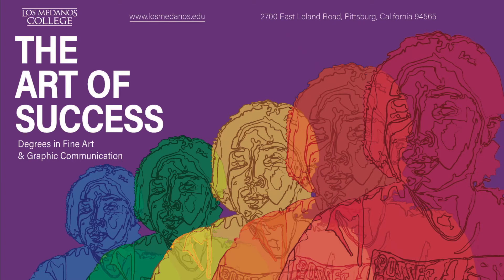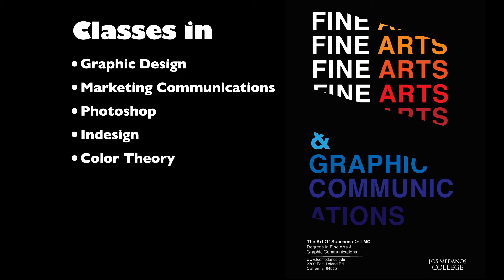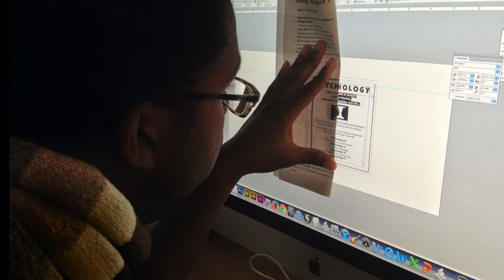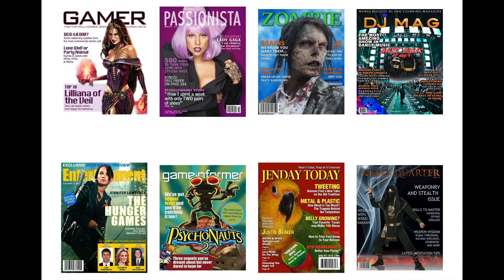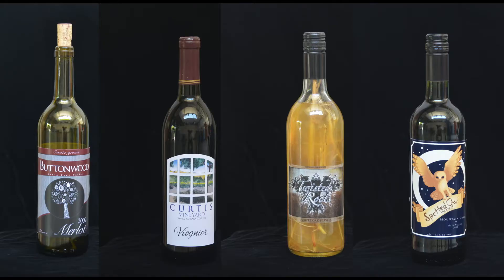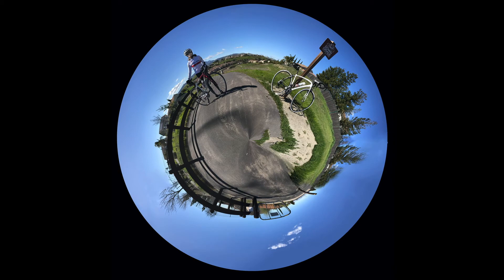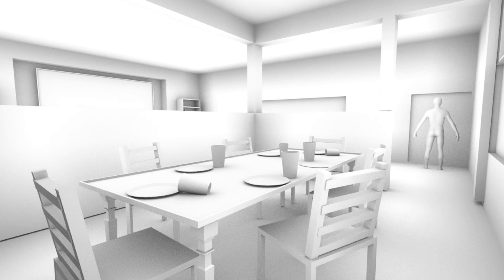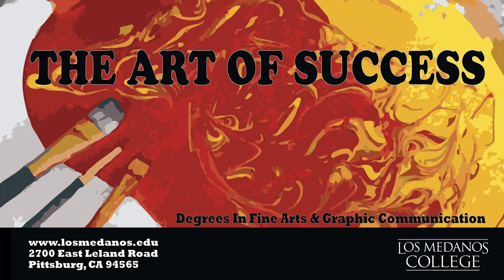Graphic Communications at Los Medanos College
For the CTE Virtual Showcase